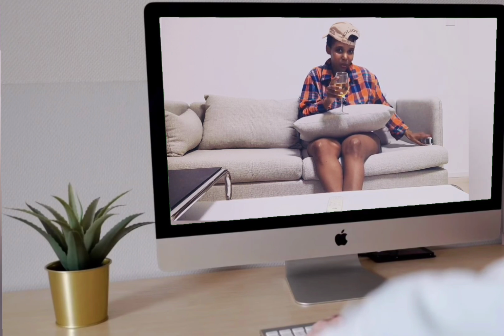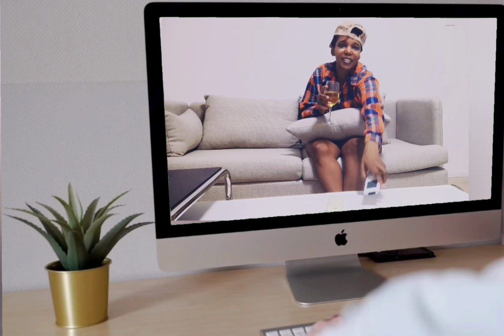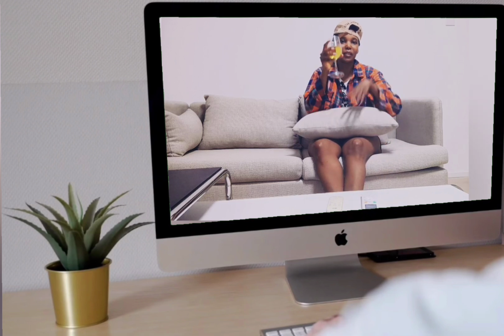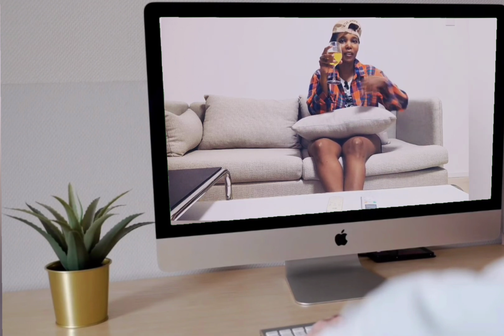Holiday is over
moving